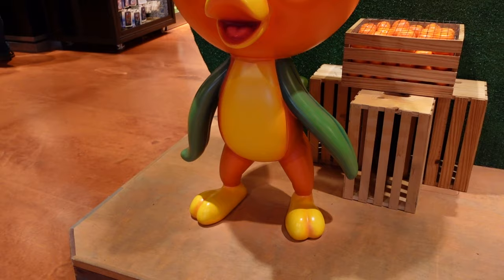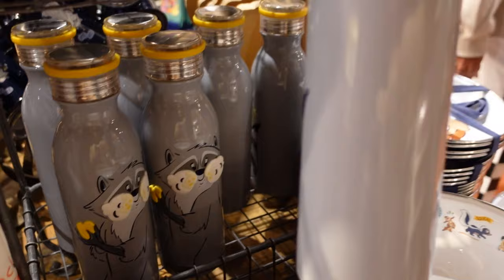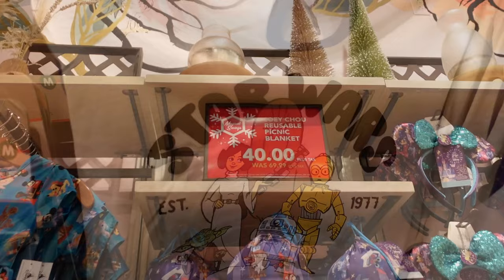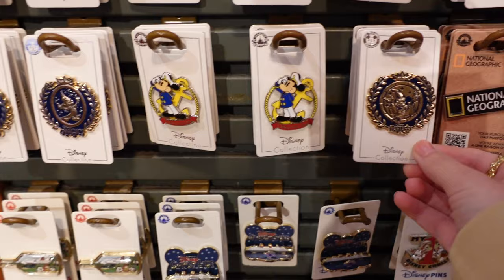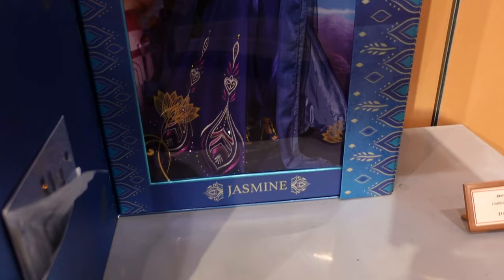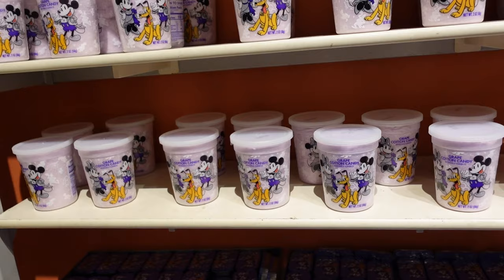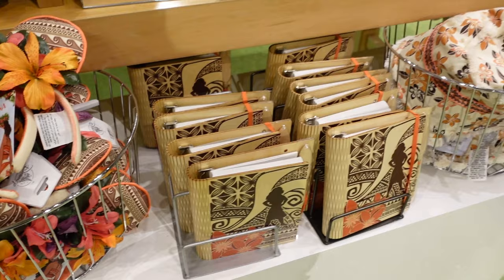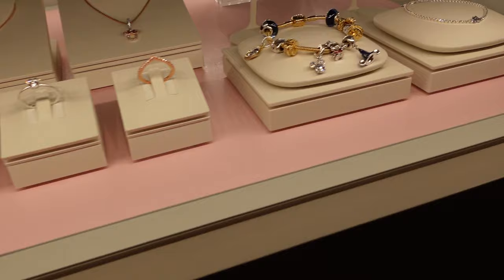Disney Springs Shops Tour Walt Disney World Vlog December 2023 Loungefly Clothing Haul Disney Style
Today I checked out the gift shops in Disney Springs, Walt Disney World.
This doesn’t include the big World of Disney store, that one was its own video!
Starting strong in the Co-Op marketplace, I love that they still have the Orange Bird figure as you walk in. To the right they have lots of the Disney 100 / Disney Decades items like the Star Wars Loungefly backpack.
There is a very big homeware section with anything you need for your kitchen! They even have a huge Epcot Soaceship Earth cookie jar. A large Christmas section before moving onto the Art area. So many stunning prints and Canvases.
Next is the Disney Pet Tails section with accessories like leads, collars, harnesses and pet bowls. Animals have to get treats too!
There was a big Haunted Mansion / Madam Leota section which lead onto a Loungefly wall!
Then onto the pin hut. So many Disney pins I couldnt possibly show them all but they group them e.g Disney Princess pins will be together, Disney Parks pins together, Star Wars & Marvel together etc.
The Christmas store has - you guessed it - Christmas merch all year round! Full of stunning decorations and you can get some personalised too.
The big srt store has artwork but also Limited edition dolls and figures to display too. Some items were very expensive! The Disney Cruise print was beautiful.
Goofy's Cando Co is full of yummy candy, cookies, candy apples, cotton candy, cookies and more! It smells so sweet inside that store.
Inside the Arribas store was full of glass and crystal figures including the most expensive item I found, for $285,000 the crystal encrusted Cinderella Castle figure with a 6 month wait time!
I love the Disney Style store, they have all the newest merch and its decorated so beautifully, they have the Tangled lanterns on the ceiling! They ahd the new Frozen 10th anniversary merch, Winnie the Pooh collection, Loungefly, Spirit Jerseys and Disney ears too.
Ever After Jewellery Co is full of Dooney & Bourke, Pandora charms, Alex & Ani, Loungefly too, Crislu, Rebecca Hook & more!
Shopping Disney Vlog Filmed December 2023.